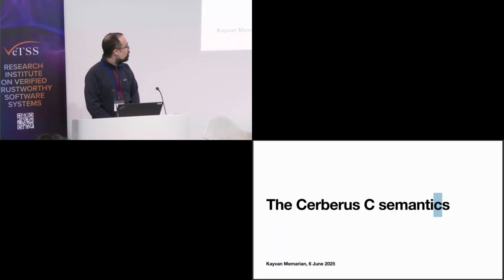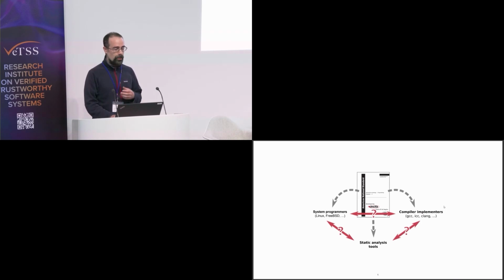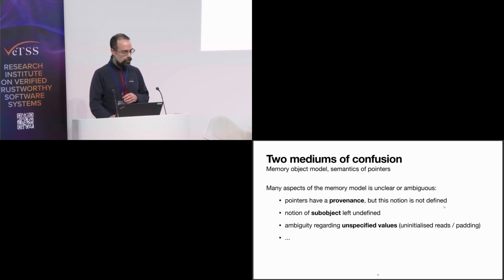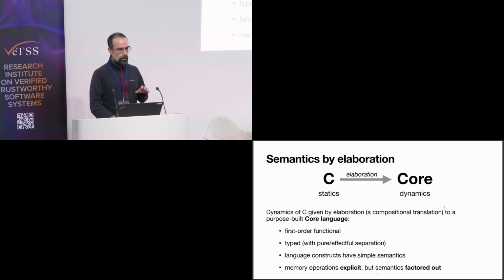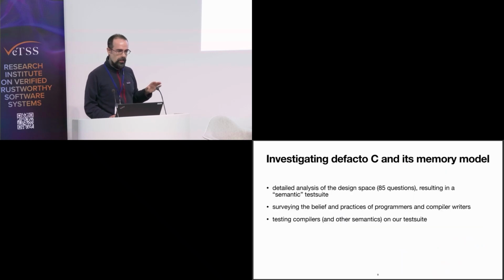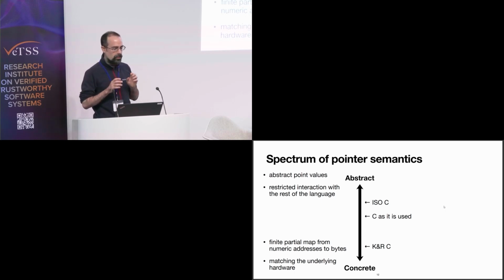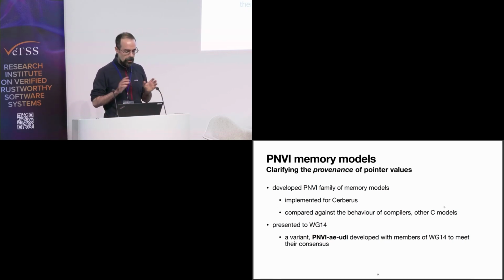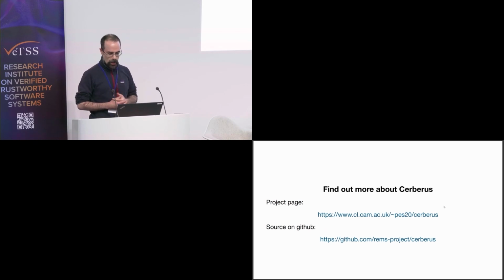Kayvan Memarian, "The Cerberus C Semantics", VeTSS Annual Conference 2025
Talk by Kayvan Memarian, the winner of VeTSS Doctoral Dissertation Awards for year 2023 for his PhD thesis: "The Cerberus C Semantics", at the VeTSS Annual Conference, 6th June 2025, Royal Academy of Engineering, London, UK.